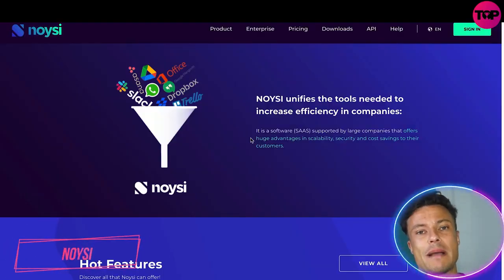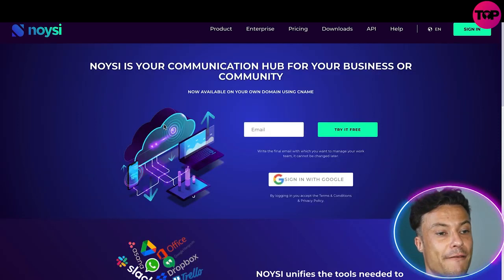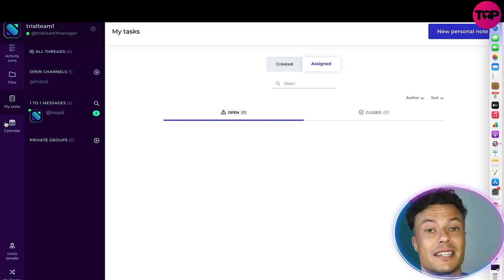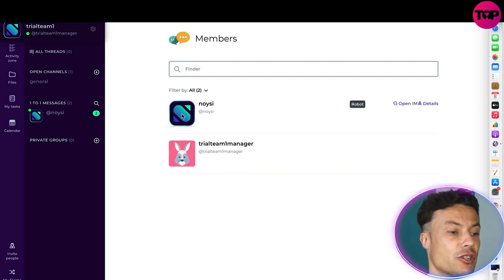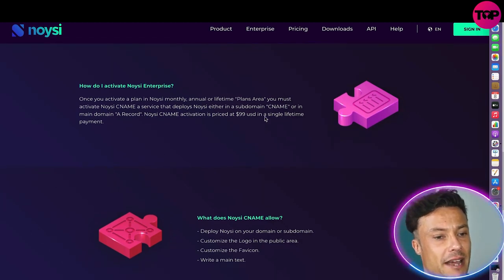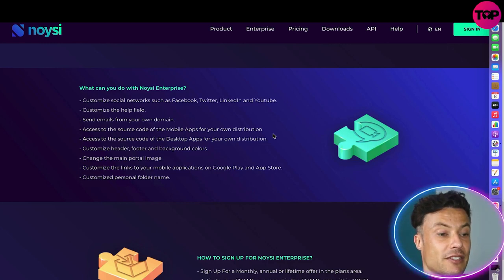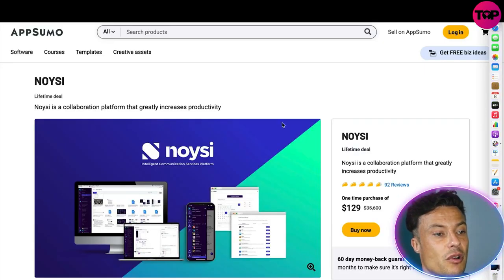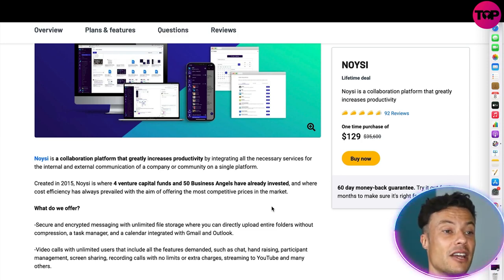Noysi Zoom Alternative | Noysi Reviews | Collaboration Software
NOYSI IS YOUR COMMUNICATION HUB FOR YOUR BUSINESS OR COMMUNITY
NOW AVAILABLE ON YOUR OWN DOMAIN USING CNAME

NOYSI
Lifetime deal

Noysi is a collaboration platform that greatly increases productivity

Noysi is a collaboration platform that greatly increases productivity by integrating all the necessary services for the internal and external communication of a company or community on a single platform.

Created in 2015, Noysi is where 4 venture capital funds and 50 Business Angels have already invested, and where cost efficiency has always prevailed with the aim of offering the most competitive prices in the market.

What do they offer?

-Secure and encrypted messaging with unlimited file storage where you can directly upload entire folders without compression, a task manager, and a calendar integrated with Gmail and Outlook.

-Video calls with unlimited users that include all the features demanded, such as chat, hand raising, participant management, screen sharing, recording calls with no limits or extra charges, streaming to YouTube and many others.

The plan is unlimited on a single Team, where you can create unlimited channels and groups with unlimited users
Alternative to: Zoom, Slack, Trello or Dropbox
If you need to create more than one team, each team needs to redeem a coupon
Best for: Anyone who wants a collaboration platform that greatly increases productivity

Plans & features
Deal terms & conditions
Lifetime access to Noysi Plan
All future Noysi Plan updates
60-day money back guarantee, no matter the reason

Unlimited SAAS Users
Unlimited Storage
High security and professional Instant Messaging
Unlimited Video Calls and YouTube Streaming
Task Manager
Own Calendar connected to Google and Outlook
Unlimited Integrations. Github, Jira, Trello, Webhooks, Zendesk and many more ...

NOYSI unifies the tools needed to increase efficiency in companies:

It is a software (SAAS) supported by large companies thatoffers huge advantages in scalability, security and cost savings to their customers.

Real time communications for teams
Organize your company into teams, departments, or projects. Communicating by open channels, 1 to 1 messages, and private groups. Having the possibility of inviting unlimited partners.

An intuitive task manager
Create and assign tasks easily
Noysi provides you a task manager which enables to keep your projects under control.

Broadcast
Reach further
You can turn any video call into a broadcast and share that conversation with everyone.

Video Calls
Sometimes, we just need to talk
However, it's not always possible to make it in person. That's why we've added video calls to Noysi. Because, seeing and listening to your team would make remote work much easier

I hope you found value in our Noysi Reviews video. Make sure to leave a like on the video if you gained value from it!

⏰Timestamps⏰

0:00 intro
0:21 noysi introduction
8:12 summary